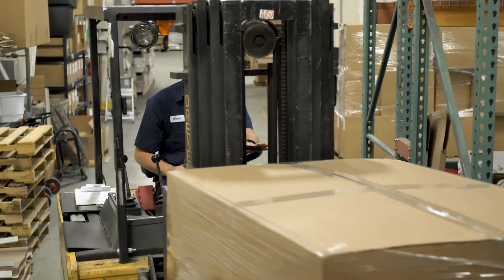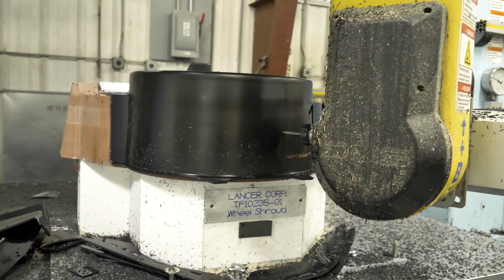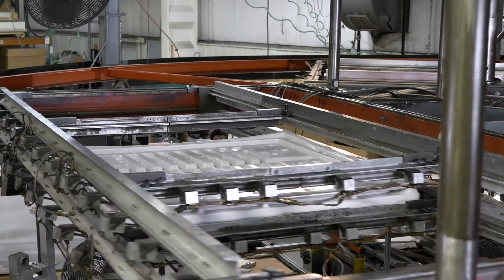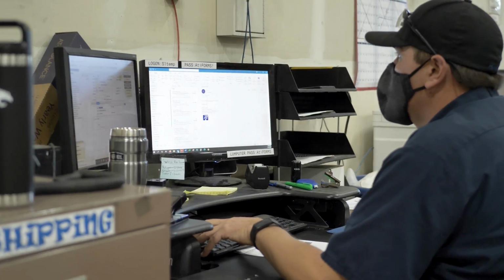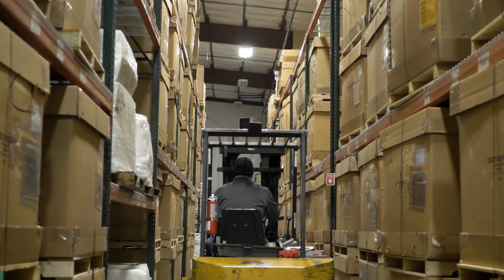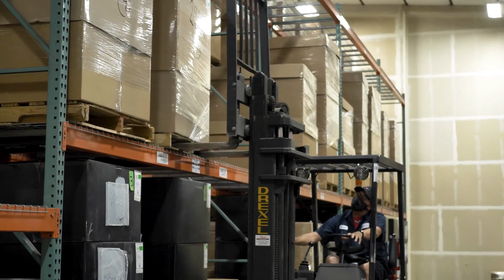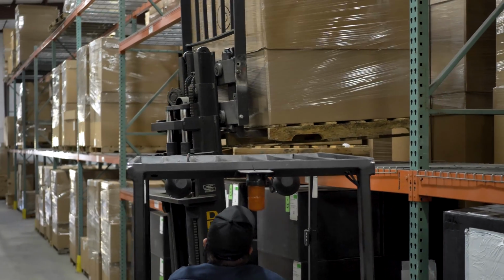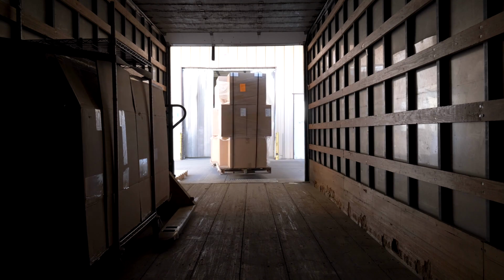Associated Thermoforming Offers Just-In-Time Support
Just-In-Time (KanBan), Lean Manufacturing Support is something ATI is proud to offer our customers! Having inventory on hand can be costly to you.  ATI is equipped to make Just-in-Time manufacturing available to you.  Let us handle your inventory and have your parts delivered to you when you need them!